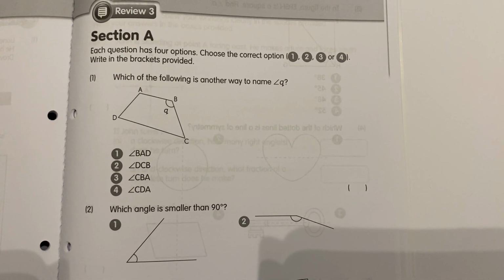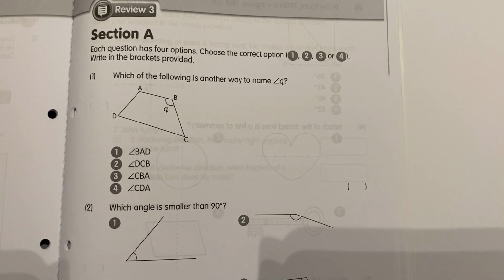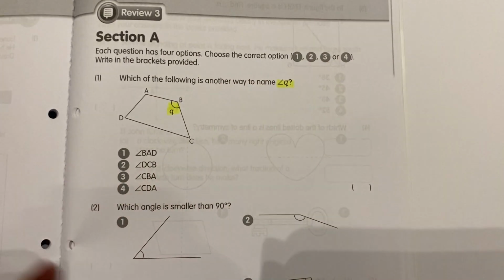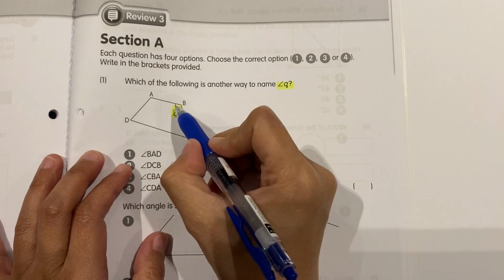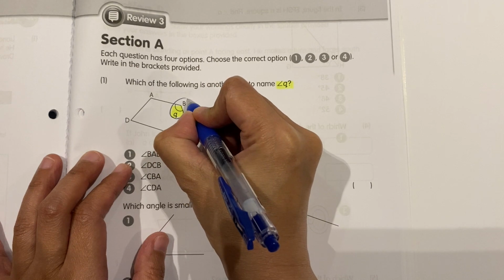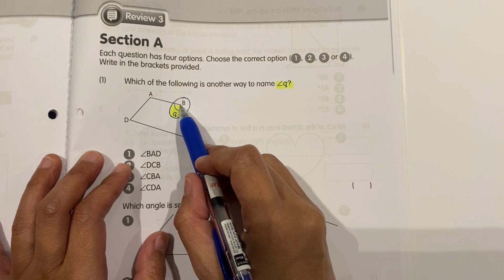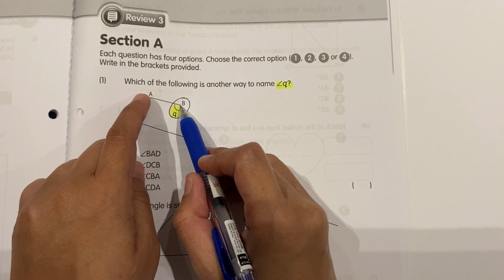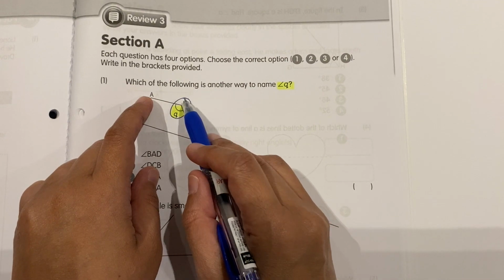Review 3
P4